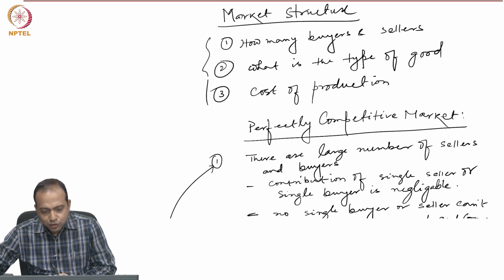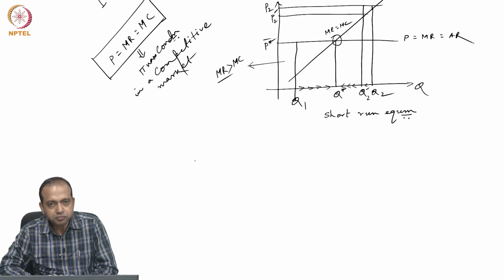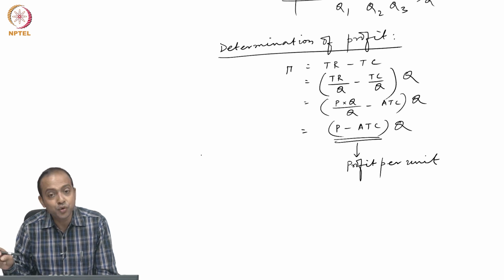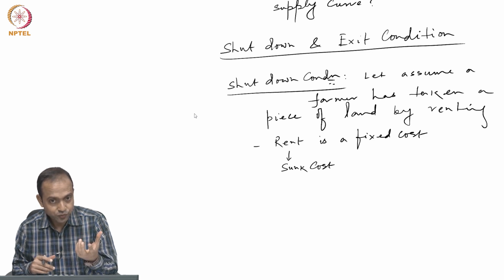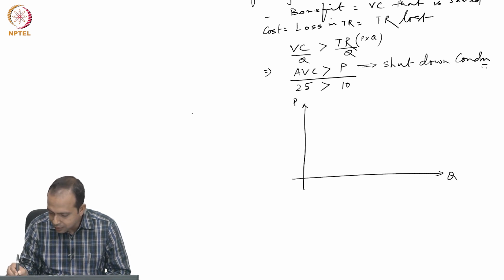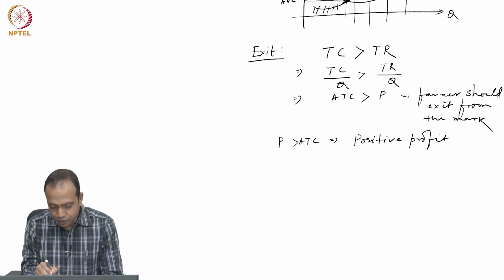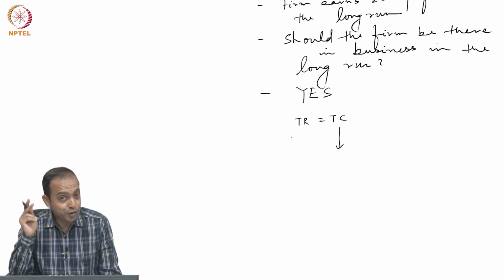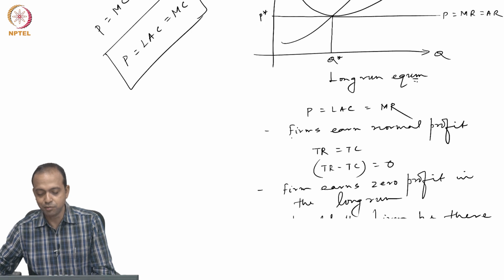#28 Competitive Market & Monopoly Market | Part-2 | Principles Of Economics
Explore the profit-maximizing behavior of firms in a perfectly competitive market. The lecture explains the conditions for short-run equilibrium and the connection between marginal cost (MC), marginal revenue (MR), and price (P). Additionally, it bolds the difference between shutdown and exit decisions for a firm.